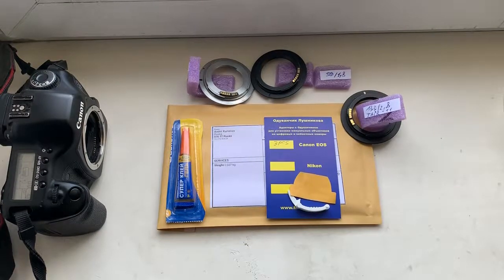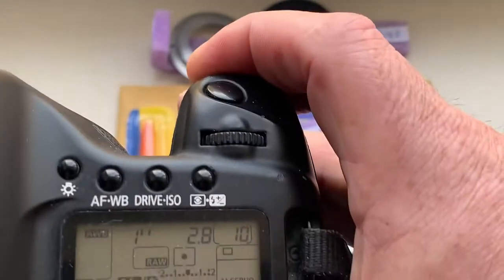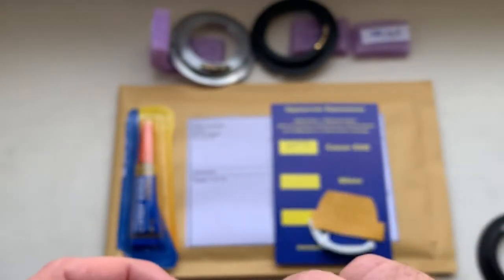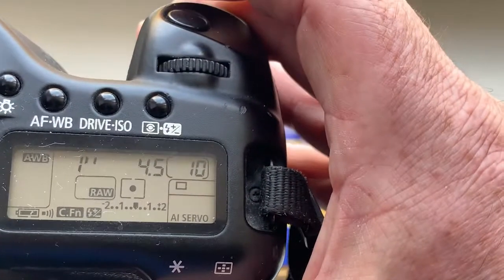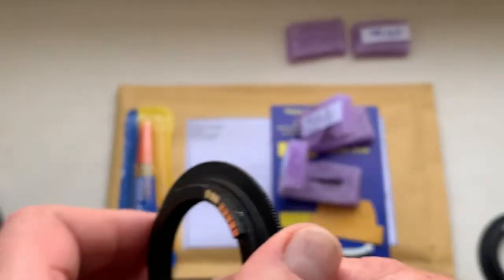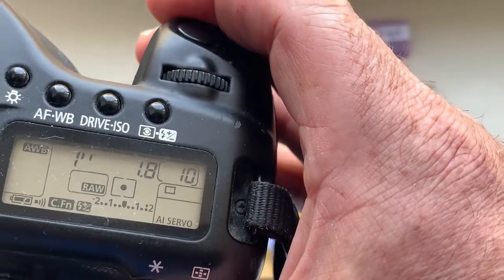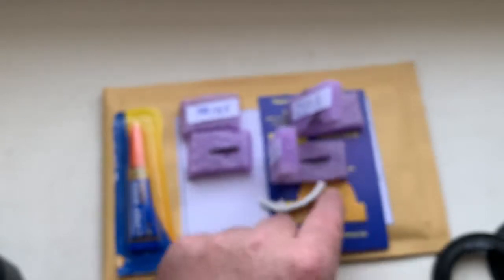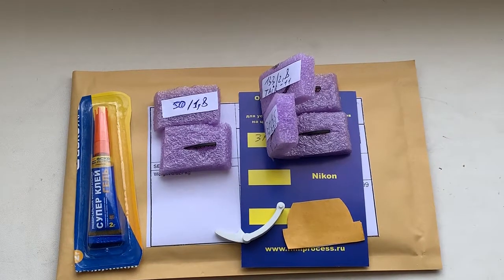For Alberto H.L. #5.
CANON AF PROGRAMMABLE dandelion chip. 3 pcs.
1. For Tair-11, 133mm/f2.8
2. For Tair-3C, 300mm/f4.5
3. For Pentacon 50mm/f1.8